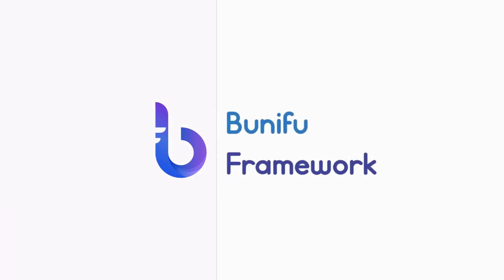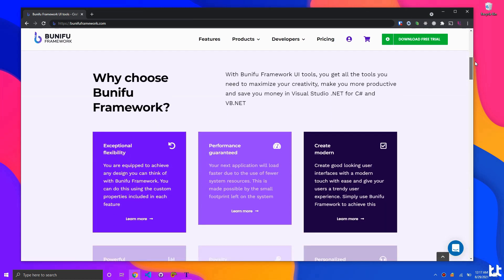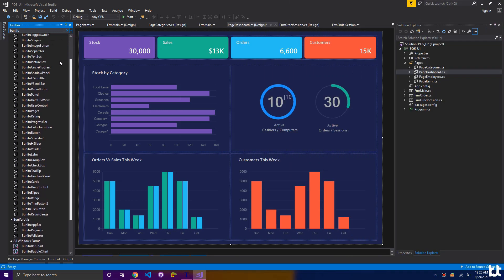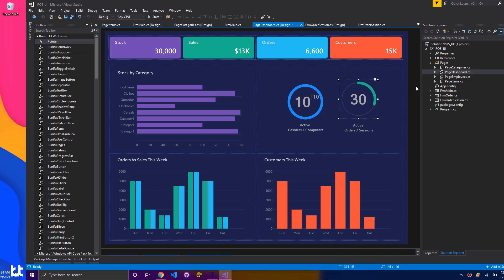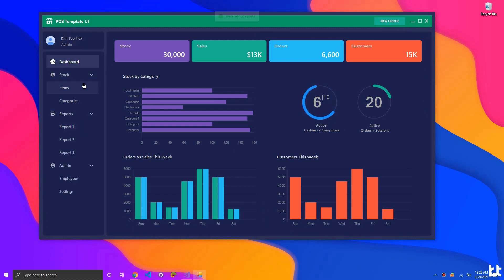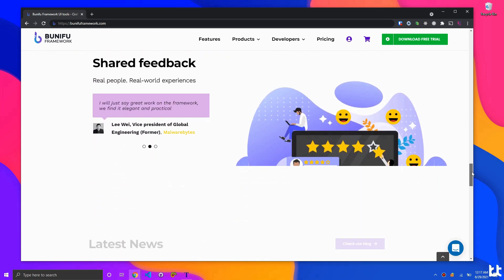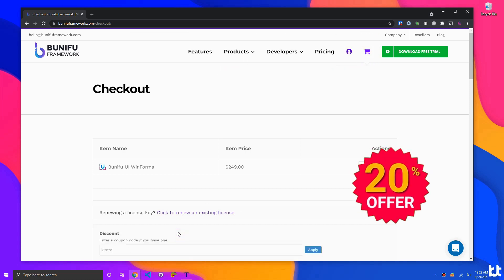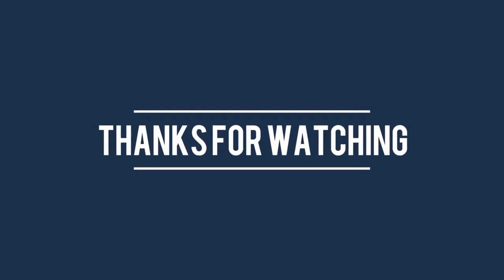Preview - C# full project (Inventory Management System) with source code - Bunifu UI